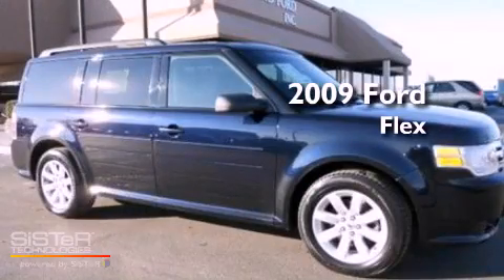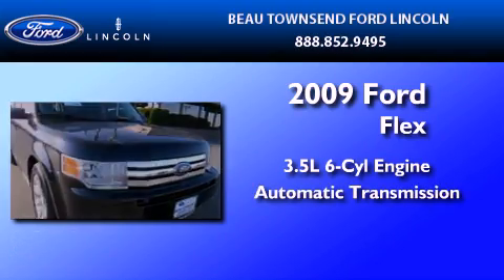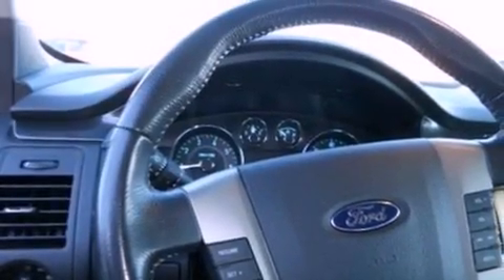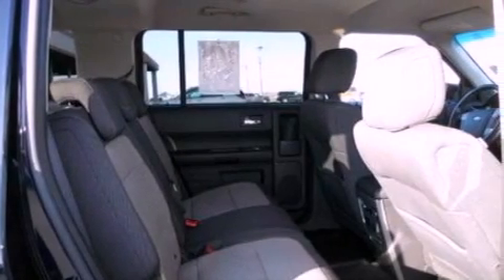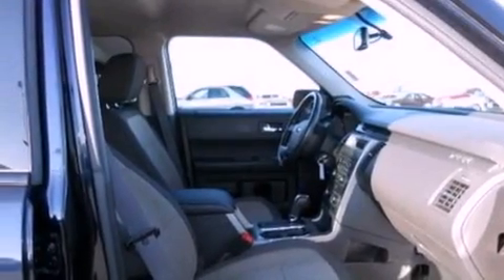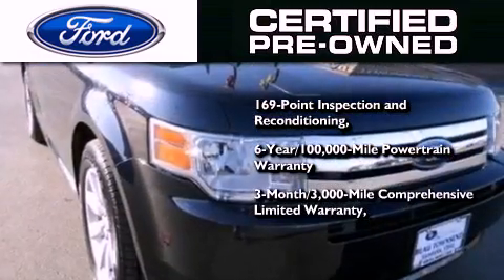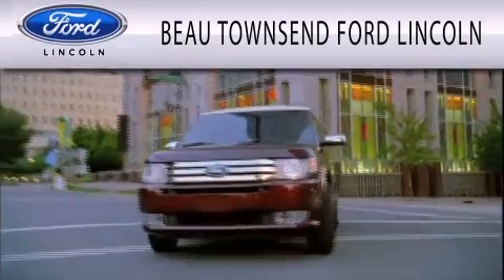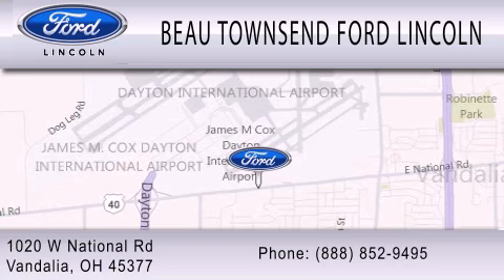2009 Ford Flex Certified Vandalia OH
Year : 2009
 Make : Ford
 Model : Flex
 Engine : 3.5L V6 24V MPFI DOHC
 Trans . : 6-SPEED AUTOMATIC
 Exterior : WEDGEWOOD BLUE